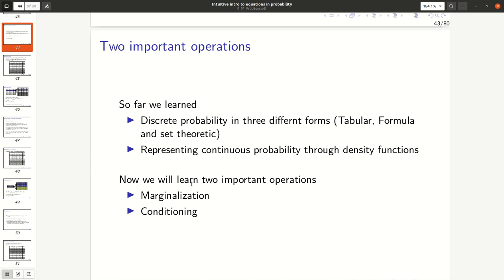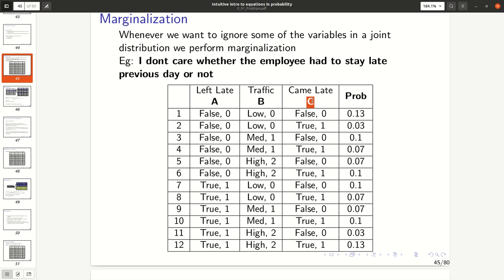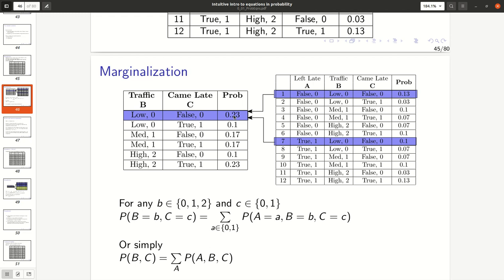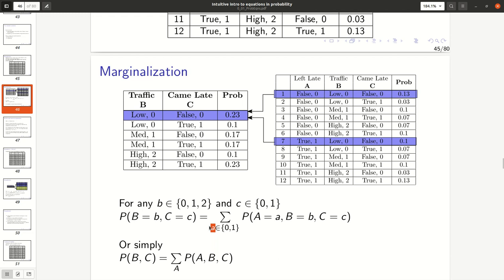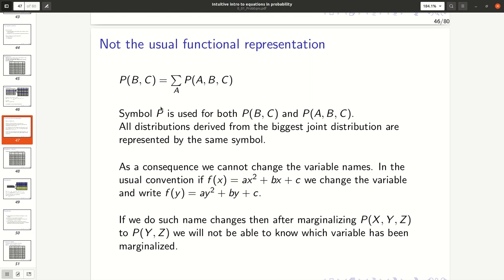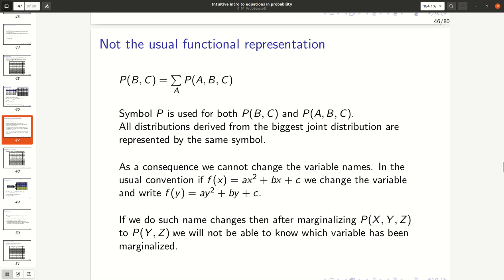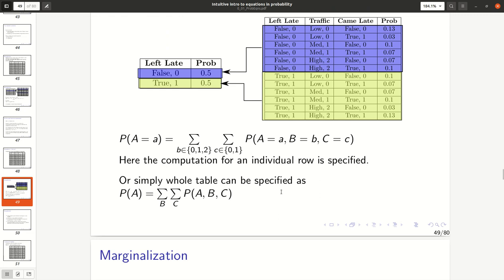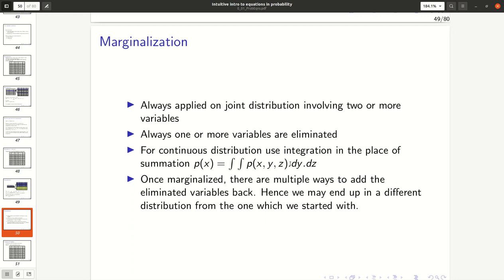Intro To Probability Part 005: Marginalization